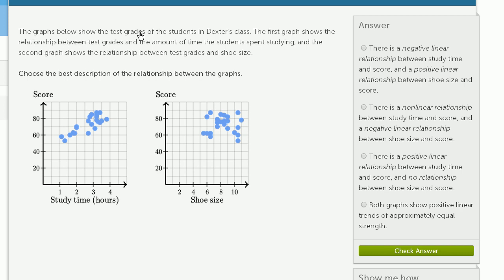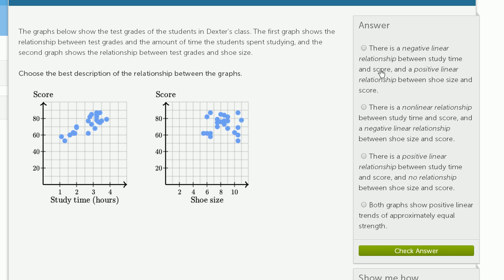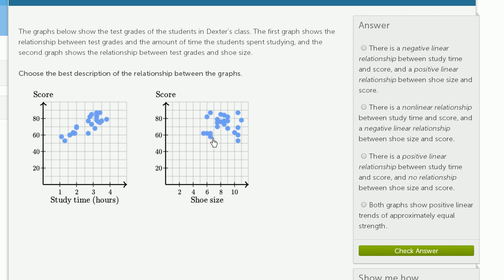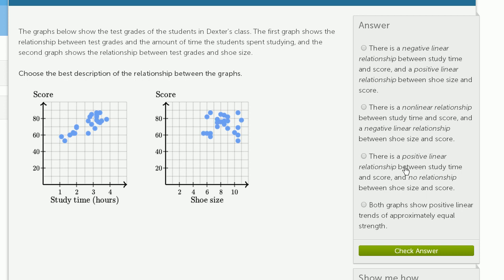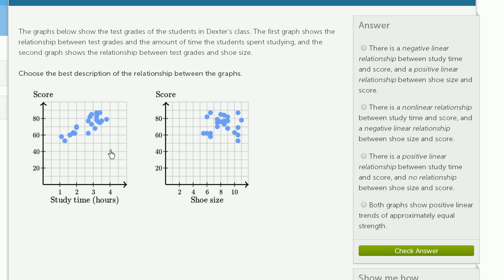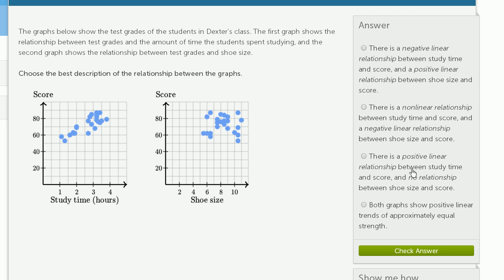Studying, shoe size, and test scores scatter plots | Probability and Statistics | Khan Academy